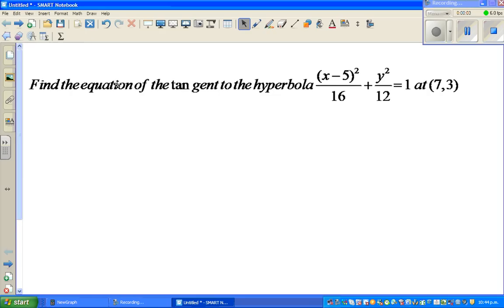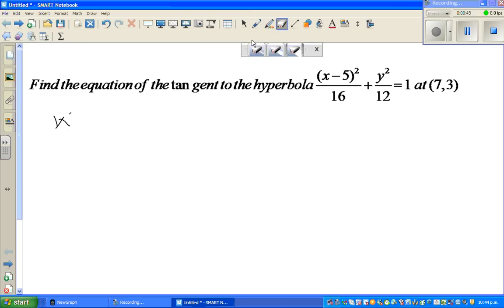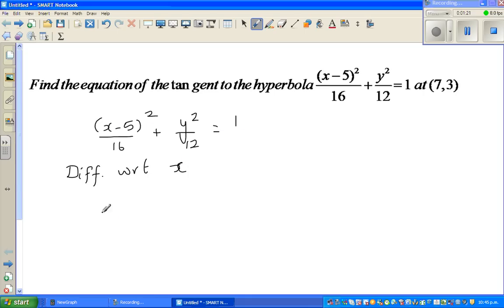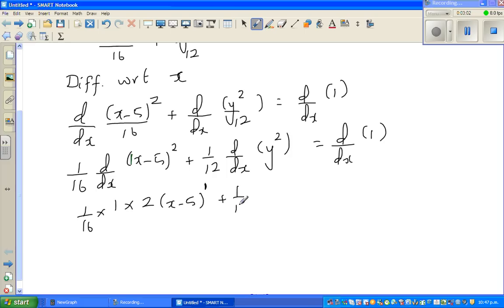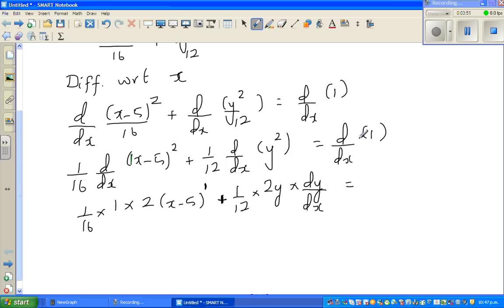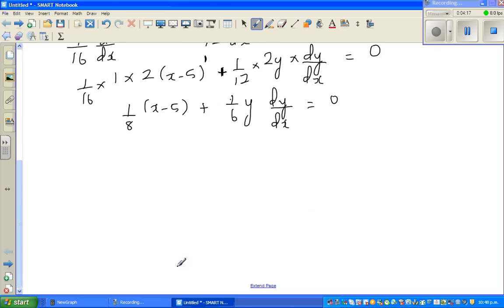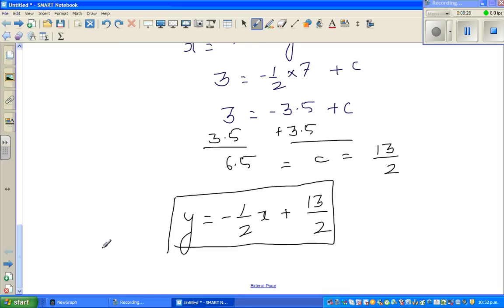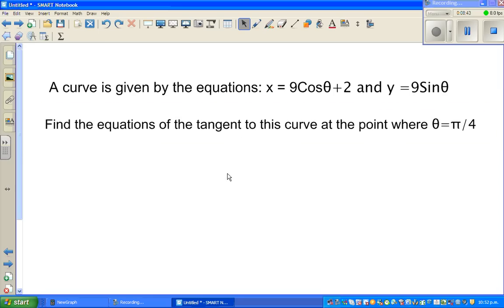Equation of a tangent on a conic section Part 1